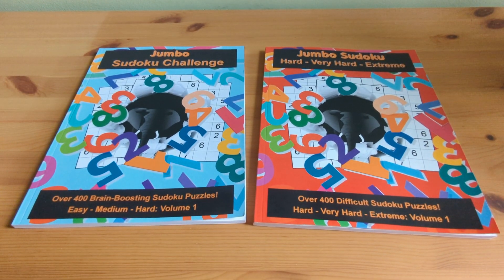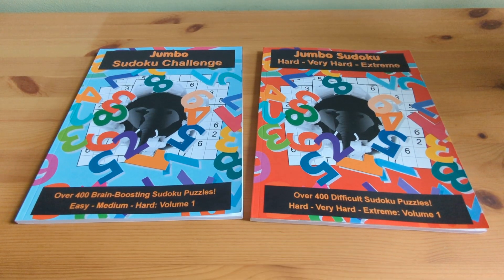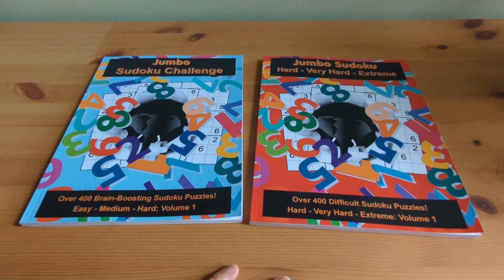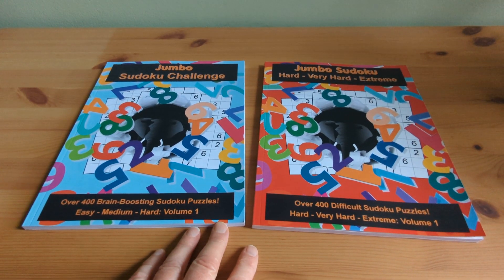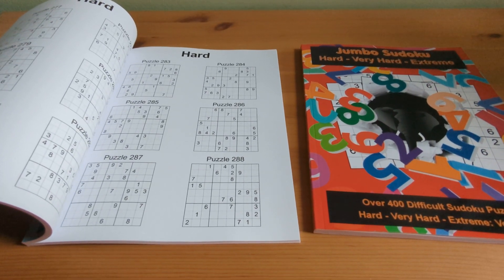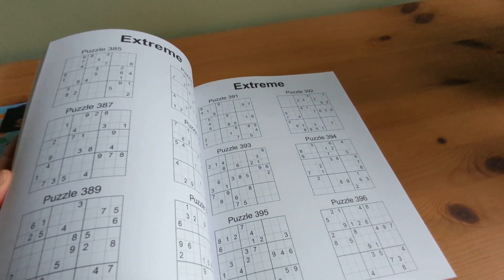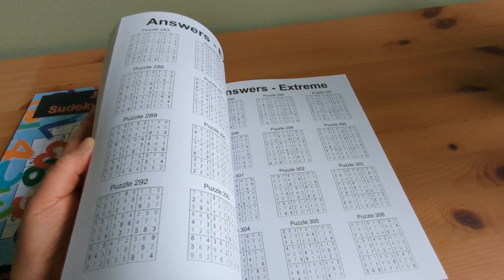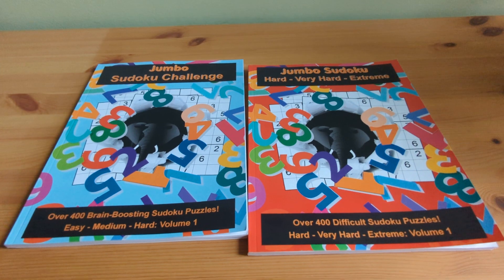Jumbo Sudoku Puzzle Books Product Review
➡️➡️ Buy Jumbo Sudoku Challenge: Easy - Medium - Hard: Volume 1 on Amazon (Paid Link)

➡️➡️ Buy Jumbo Sudoku: Hard - Very Hard - Extreme: Volume 1 on Amazon (Paid Link)

Featuring a whopping 400+ puzzles, thoughtfully categorized from easy to extreme, these puzzle books are a must-have for puzzle enthusiasts looking for a brain workout.

Sudoku games are the perfect companions for long journeys or quiet times at home. They also make the perfect gift for your puzzle loving family and friends. Your logical thinking skills are bound to experience a significant boost as you delve into these challenging puzzles, not to mention the tremendous sense of accomplishment that comes with conquering each one!